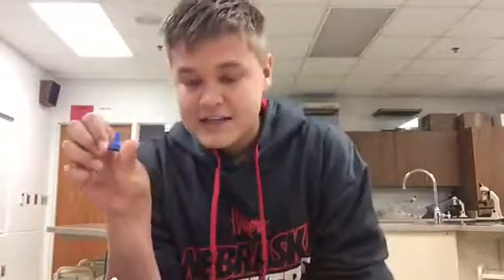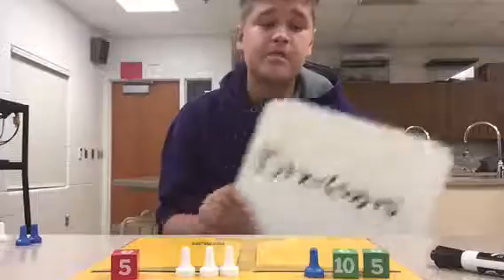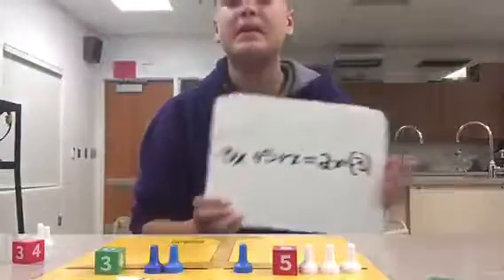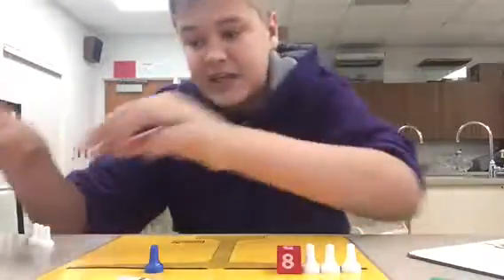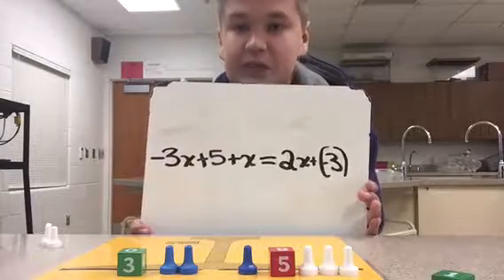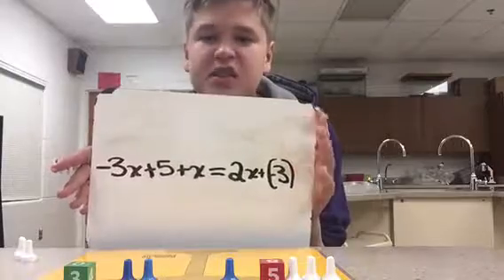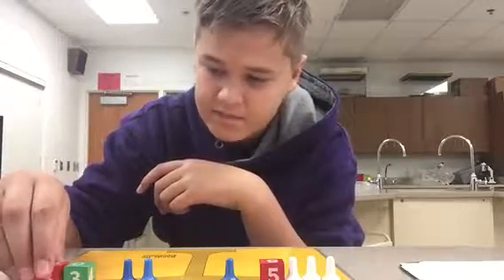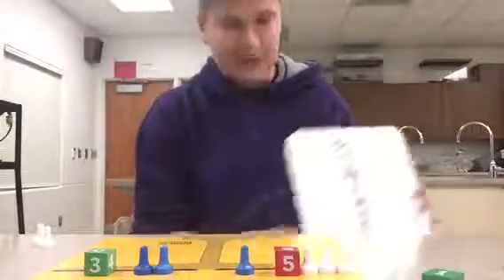Hands on Equations by Preston R - 2nd Period